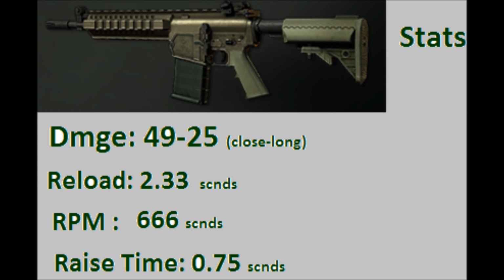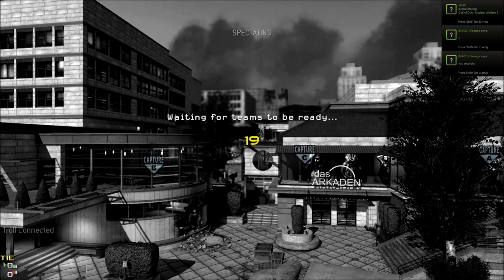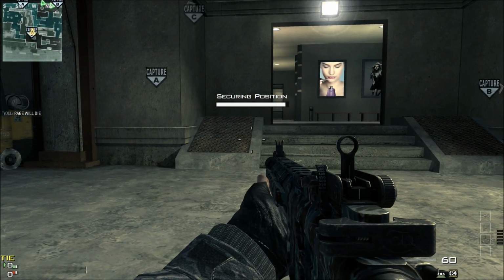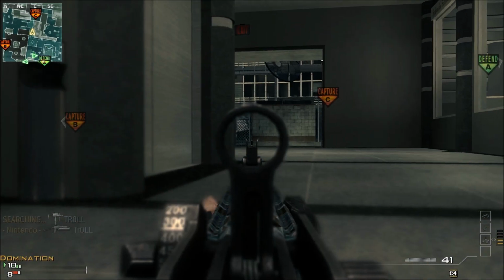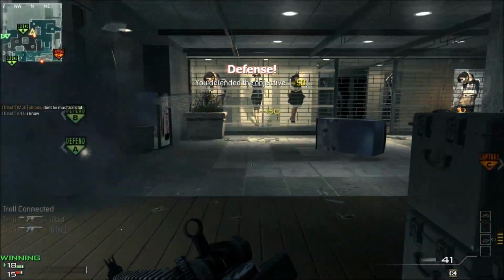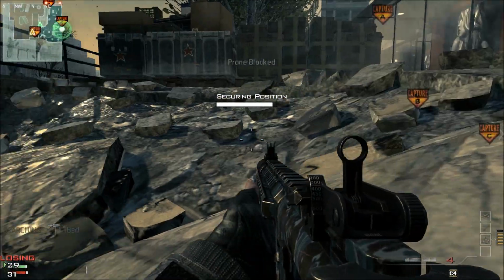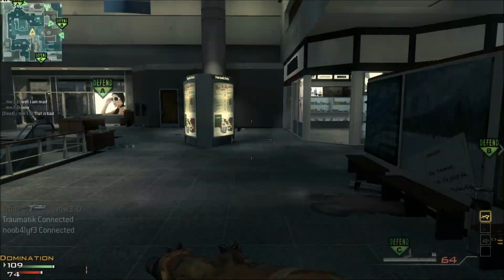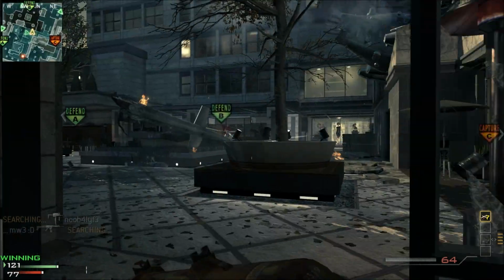MW3: CM901 Overview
An overview of the quite exquisite CM901 which should be treated simply as a more accurate version of the other assault rifle, the AK47. As they both have simlair stats and properties. By this I mean if you had an Ak and you would run into the room full of enemies then if you had a CM901 do the same thing.